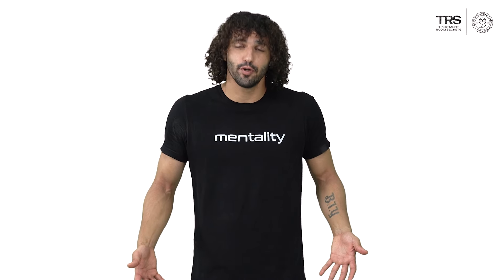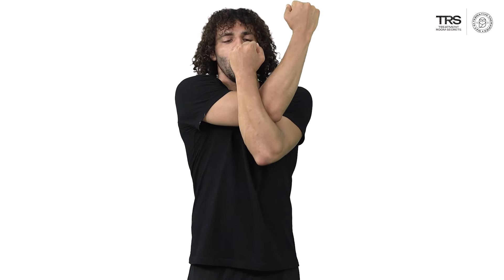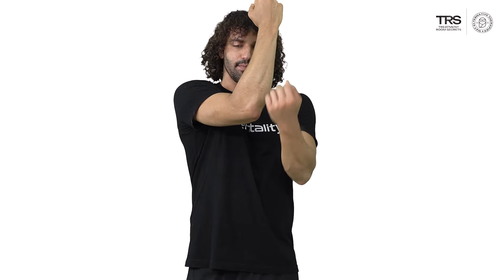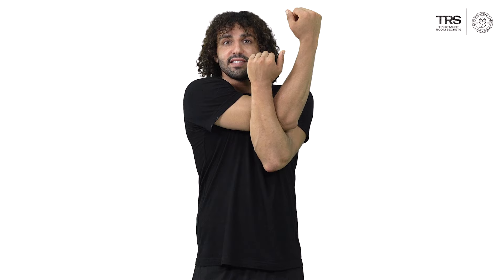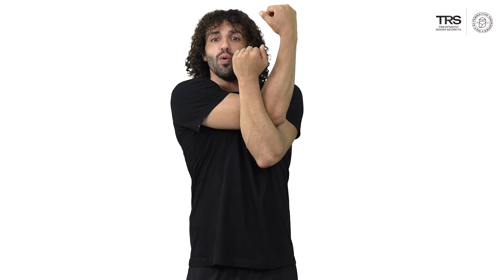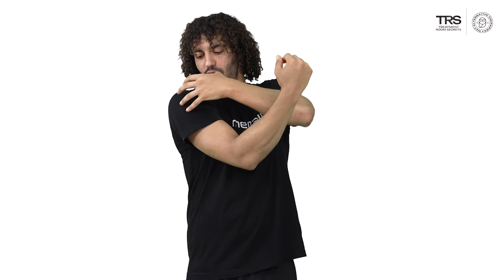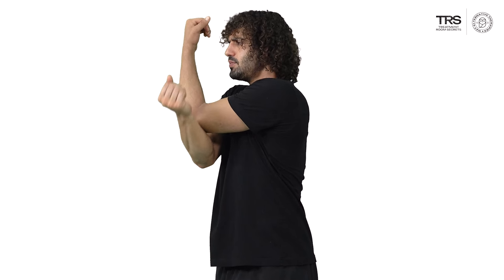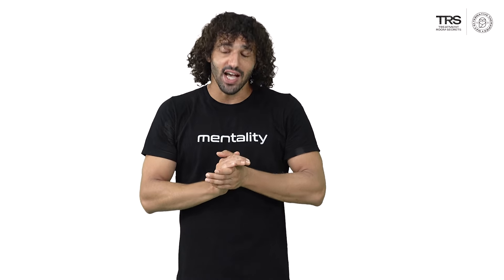Standing Deltoid Stretch - avoid injury with correct technique (Good for Traps and Rhomboids too!)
The Standing Deltoid Stretch is a flexibility exercise designed to target the muscles of the shoulders, specifically the deltoids. This exercise involves standing with one arm extended across the body and using the opposite hand to gently pull the arm towards the chest. The Standing Deltoid Stretch is particularly beneficial for improving shoulder flexibility, reducing muscle tension, and enhancing overall mobility in the shoulder joint.

Refer to the demonstration video above for detailed instructions on how to perform the Standing Deltoid Stretch.

Muscles Activated During the Standing Deltoid Stretch:

Deltoids (Anterior, Lateral, and Posterior Fibers)
Trapezius (Upper and Middle Fibers)
Rhomboids (Rhomboid Major and Minor)
Rotator Cuff Muscles (Supraspinatus, Infraspinatus, Teres Minor, Subscapularis)